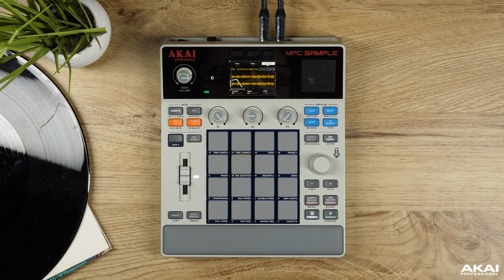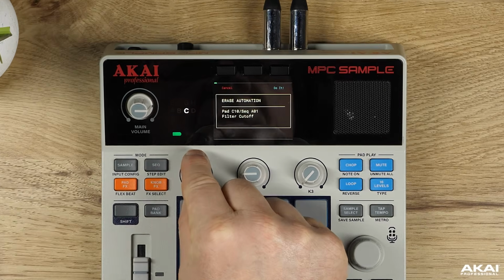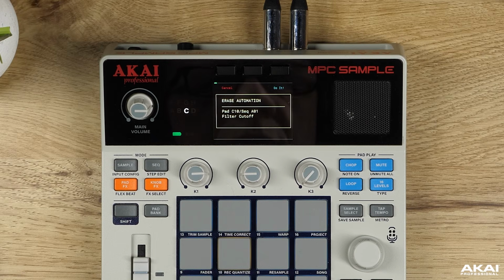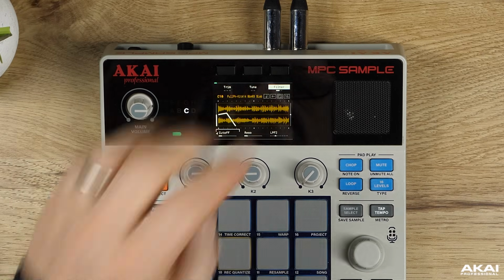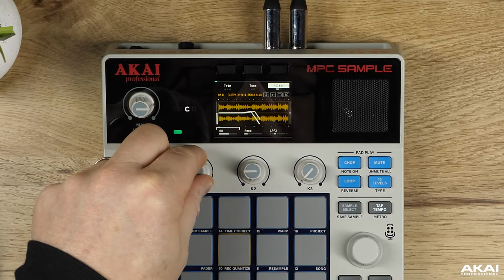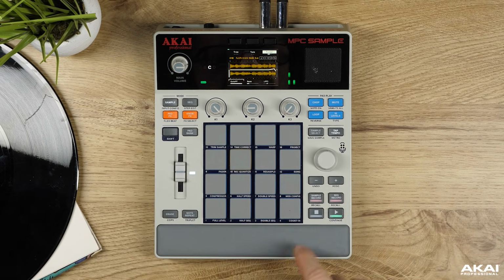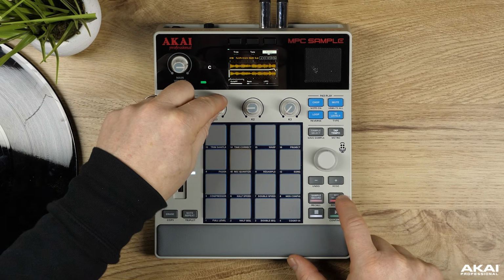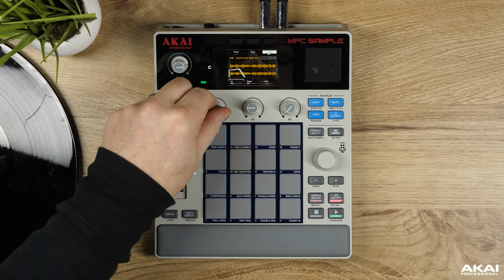Getting Started with MPC Sample | Recording Automation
Ready to add automation to your beats? In this episode, you’ll learn how to record real‑time movements of parameters like filters, envelopes, and tuning directly into your sequences on MPC Sample.

The MPC Academy is your step‑by‑step guide to mastering your MPC — helping you learn every feature and build confidence as you develop your sound.